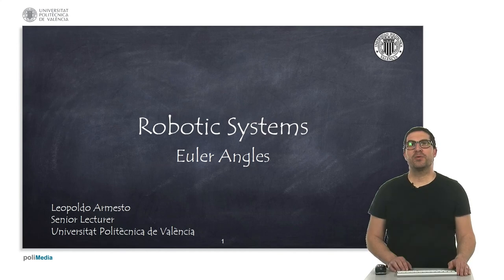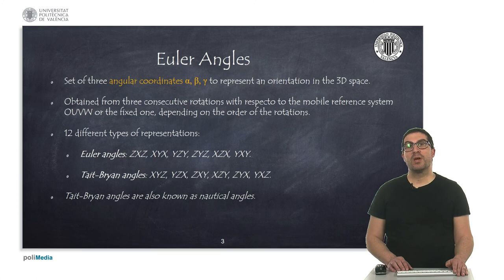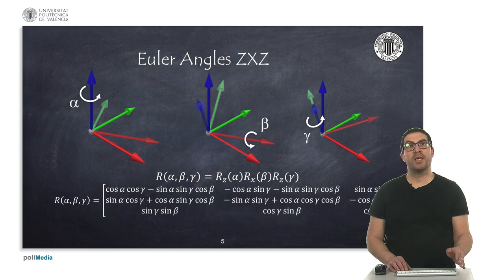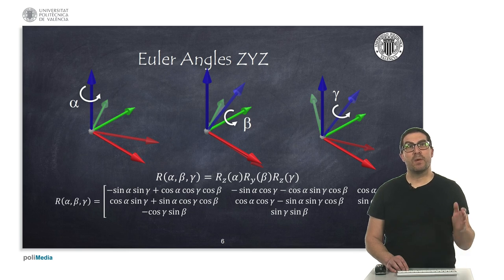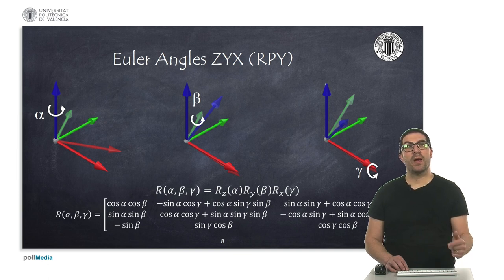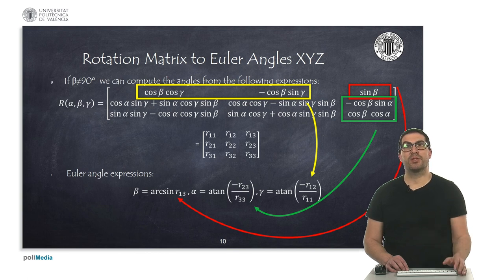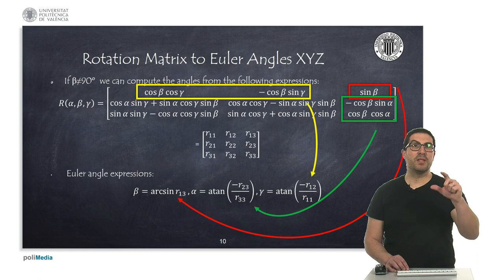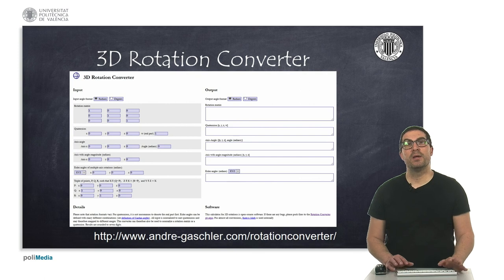Euler Angles | Robotic Systems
This video introduces Euler angles, one of the most commonly used representation to describe a orientation in 3D.

This video is part of a set of video tutorials on robotic systems for undergraduate students.